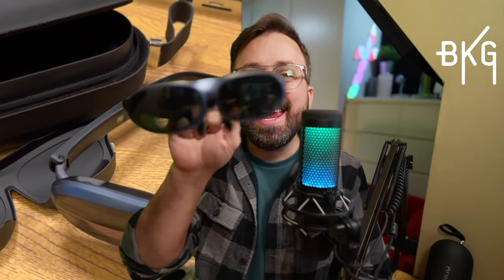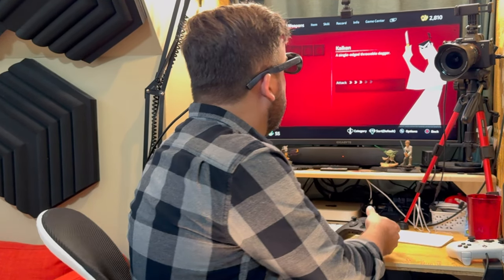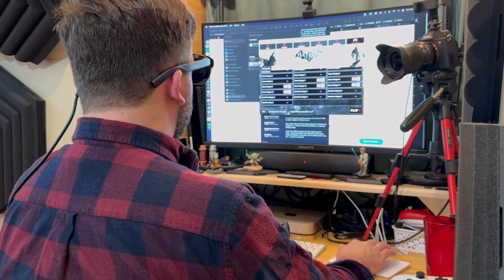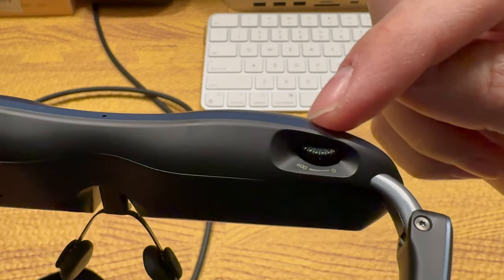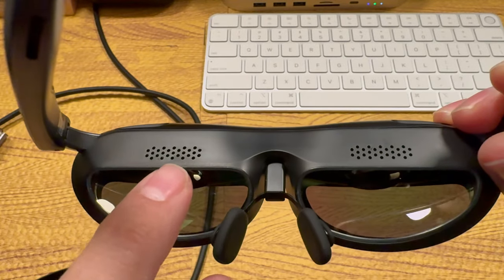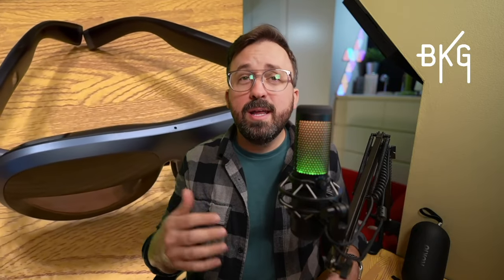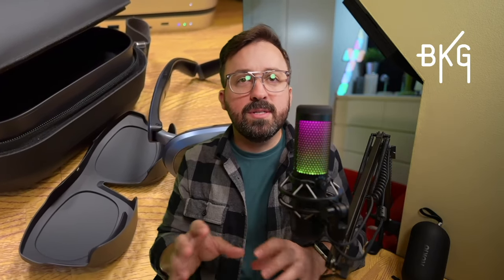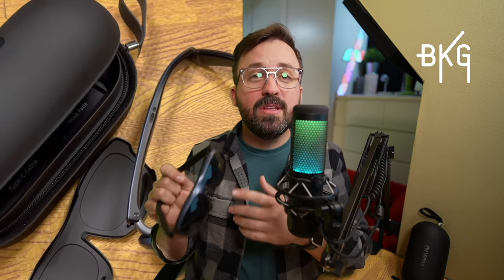😎 Rokid Max AR Glasses Review: OLED in your Pocket 🎮🍿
Hey, gamers! Step into the future with our review of the Rokid Max AR Glasses. These sleek spectacles promise a unique experience, especially for gaming. Let's dive into the highlights without giving away too much.

Your support helps us continue bringing you exciting content.
😎 Rokid Max on Amazon

👓 Overview:
The Rokid Max AR Glasses boast a 50° Field of View and a 215-inch borderless screen. But do they live up to the hype?

📦 Unboxing and Design:
Discover the unboxing experience and get a feel for the build quality and controls. We'll touch on the physical aspects before delving into the immersive world these AR glasses offer.

🌈 Vibrant Display:
With a Full HD 1920x1080 resolution, 120Hz refresh rate, and Micro-OLED technology, these glasses deliver vibrant colors and deep blacks. We'll test the display with various content, including games.

👂 Immersive Audio:
Explore the downward-firing speakers that deliver crisp and clear audio. We'll discuss the sound quality and its immersive nature.

💡 Practical Uses:
Learn about the versatile applications of the Rokid Max AR Glasses, from personal theaters during downtime to enhancing your work environment.

🎮 Gaming Experience:
As a gaming-focused channel, we're definitely here to talk about the gaming experience—vibrant colors, deep blacks, and fluid frame rates.

💼 Portability and Value:
Discover why these glasses could be a game-changer in terms of portability and affordability. We'll discuss their practicality.

🤔 Final Thoughts:
Despite minor flaws, the Rokid Max AR Glasses offer a unique and enjoyable experience. We'll share our perspective on their value.

💬 Share Your Thoughts:
Have you tried AR glasses like these, or are you considering a purchase?